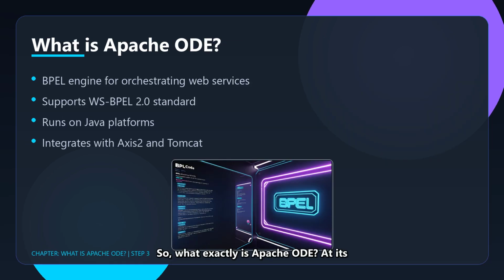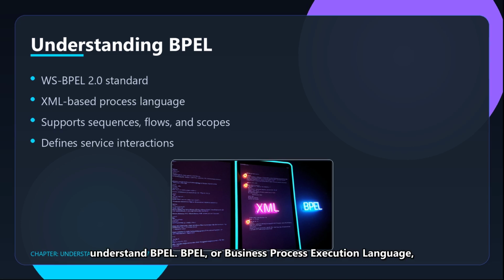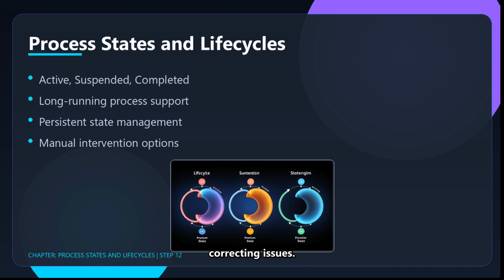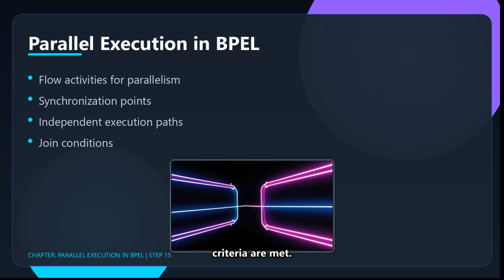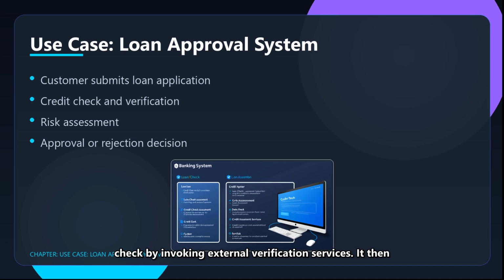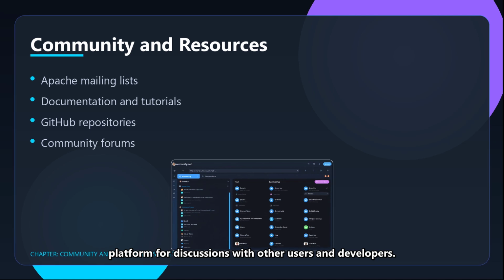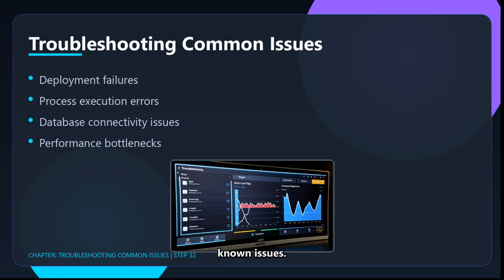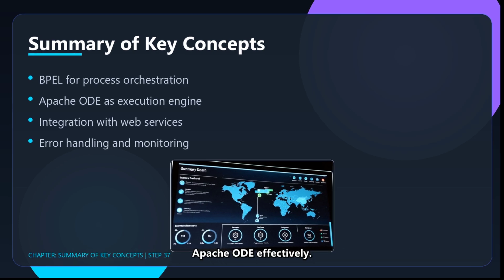Apache ODE Explained: Everything You Need to Know 🚀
🚀 Deep dive into Apache ODE!

Apache ODE (Orchestration Director Engine) is a robust orchestration engine designed for executing business processes written in the Web Services Business Process Execution Language (WS-BPEL). It integrates seamlessly with web services and supports both synchronous and asynchronous communication patterns. The architecture consists of a process engine, deployment layer, messaging system, and integration points for external systems.

📌 CHAPTERS:
00:00 - Welcome to the Channel! 👍
00:14 - Welcome to Apache ODE Tutorial
00:43 - What is Apache ODE?
01:10 - Why Use Apache ODE?
01:36 - Core Components of Apache ODE
02:02 - Apache ODE Architecture Overview
02:27 - Understanding BPEL
02:51 - BPEL Process Example
03:16 - Installing Apache ODE
03:39 - Deploying Your First BPEL Process
04:00 - Executing BPEL Processes
04:24 - Process States and Lifecycles
04:49 - Error Handling in BPEL
05:13 - Scopes and Variables
05:37 - Parallel Execution in BPEL
06:02 - Web Service Integration
06:26 - Database Integration
06:48 - Monitoring and Management
07:08 - Security Considerations
07:32 - Performance Optimization
07:56 - Real-World Use Case: Order Processing
08:20 - Use Case: Loan Approval System
08:44 - Comparing Apache ODE with Alternatives
09:09 - Best Practices for Using Apache ODE
09:32 - Common Pitfalls and How to Avoid Them
09:55 - Extending Apache ODE
10:18 - Community and Resources
10:41 - Future of Apache ODE
11:02 - Migration Strategies
11:24 - Learning Resources
11:46 - Hands-On: Setting Up a Demo
12:06 - Troubleshooting Common Issues
12:29 - Testing BPEL Processes
12:53 - Version Control for BPEL
13:14 - Logging and Debugging
13:38 - Scaling Apache ODE
14:00 - Summary of Key Concepts
14:25 - Thank You & Call to Action
14:47 - Thanks for Watching! 🚀